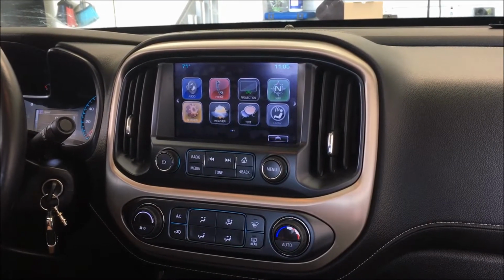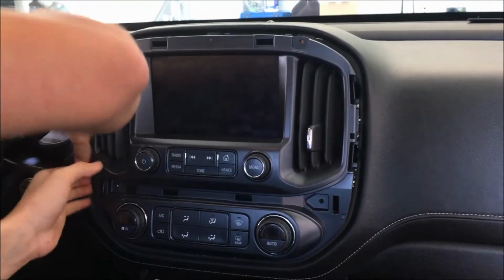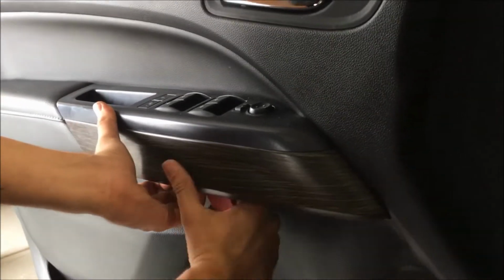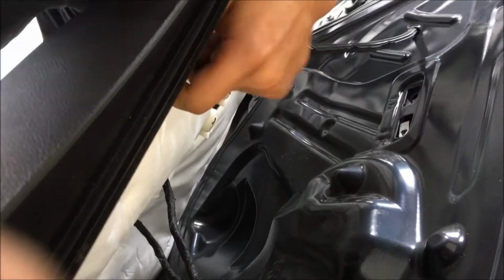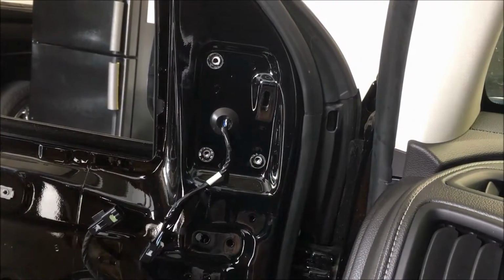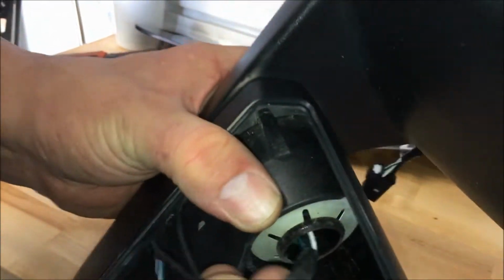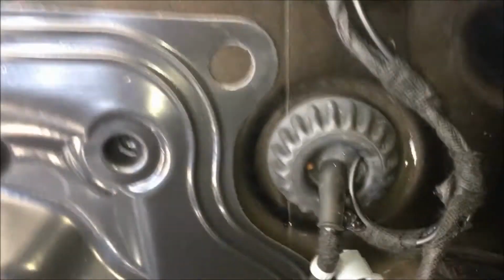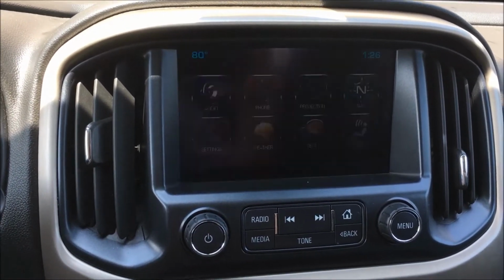2015 - 2018 GMC Canyon and Chevy Colorado Blind Spot Camera System for Parking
Contact MVI Mon-Fri 9am-5pm Mountain Time

Chapters

00:00 Intro
1:13 Removing screen panel
2:18 un-screw the screen and control panel
3:04 disconnecting screen wires
3:28 short explanations for HMI upgrade with carplay and navigation options
4:19 romoving door panel
6:56 disconnecting door panel switch harness
7:42 Removing spreaker
8:25 Removing a window trim panel
9:05 Removing a side mirror assembly
9:58 detaching the mirror fron the assembly
10:24 removing the top chrome cover fron side mirror assembly
12:12 drilling a hole to mount the side camera
13:15 Re-installation of the side mirror & harness routing
13:45 harness routing under the dash through camera module
14:18 important reminder on how to re-install a rubber protectant seal
15:23 product overview and testing camera function and settings
16:35 outro